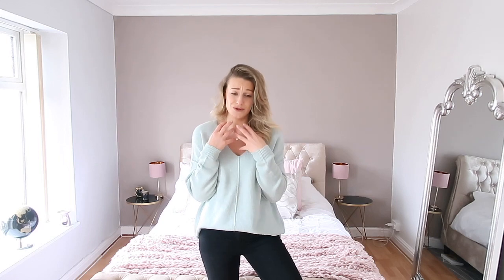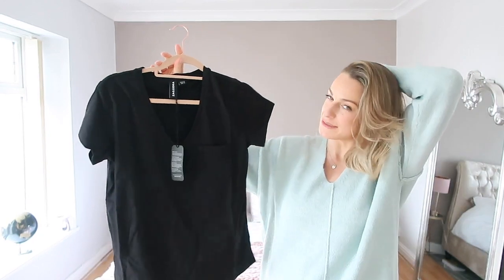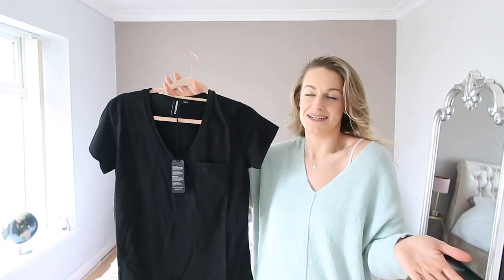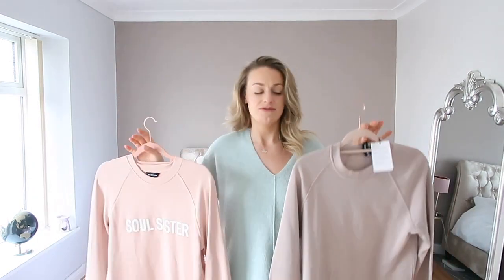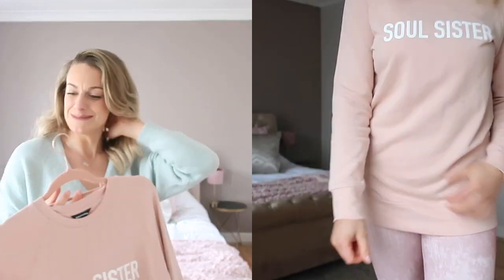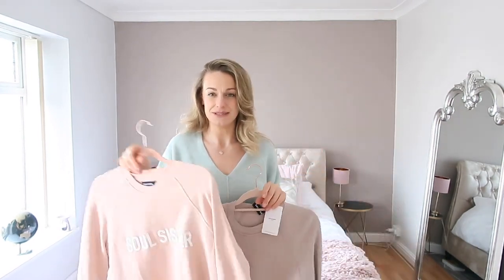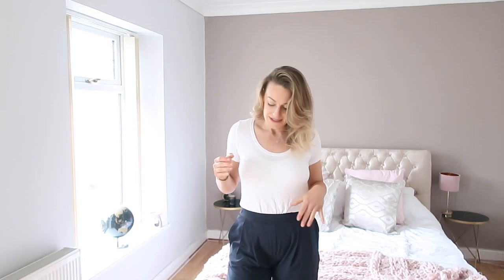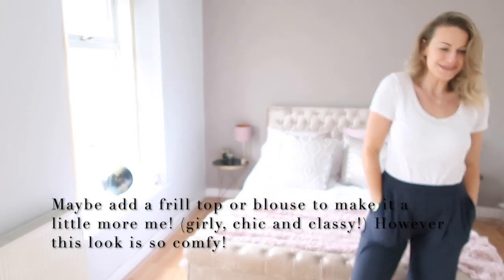SAINT & SOFIA HAUL SPRING 2020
Spring Capsule Wardrobe 2020 | Saint and Sofia EDIT
Spring Trends 2020

What I'm Wearing (UK):
Jumper : George Asda

* NB : The links above are likely to be affiliate links, which means if I have inspired you to make a purchase and you choose to buy something through one of these links, I may receive a small commission on the sale, as a way of thanks! It makes no difference to you as a buyer at all but I may receive a small compensation from the brand. Thank you for being here! :)

Black Heels: Primark
Similar (So many gorgeous pairs on Boohoo! I think I prefer these too

THANK YOU ALL FOR BEING HERE!

All My Love Katie X